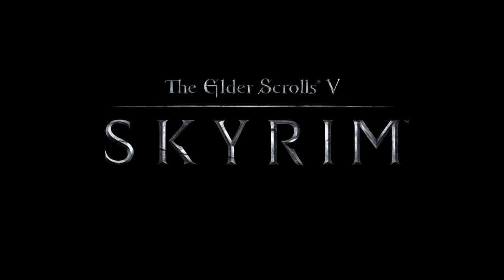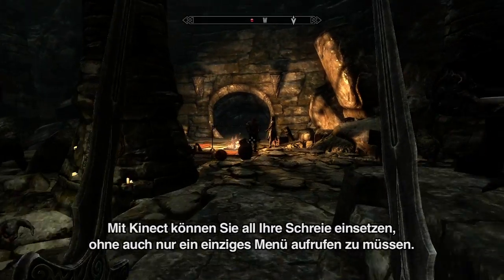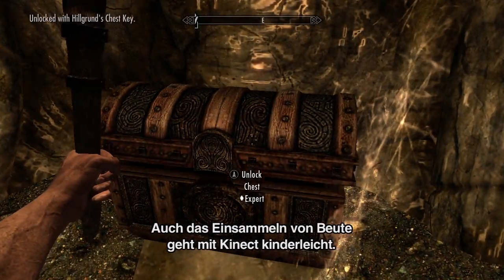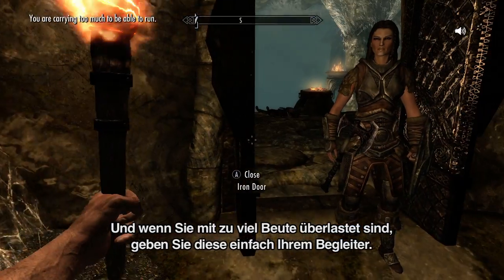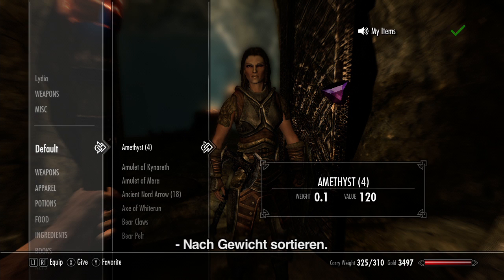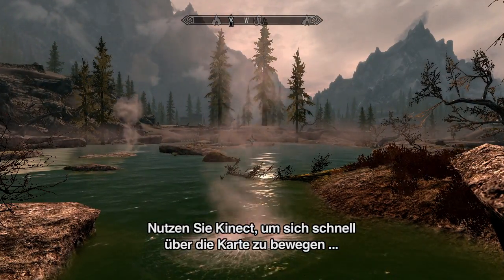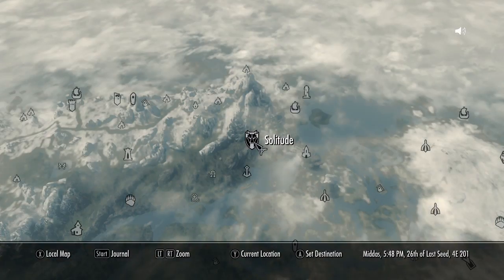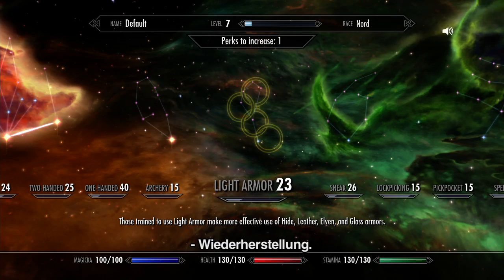The Elder Scrolls V : Skyrim [USK 16] - Kinect Functionality Announce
Erlebe die Kraft von Thu'um und mache dir bei Skyrim Kinect für Xbox 360 Sprachbefehle zunutze. Skyrim Kinect für Xbox 360 ist ein kostenloser Titel, der diesen Monat erscheinen soll und mehr als 200 Sprachbefehle unterstützt.

Die Kinect für Xbox 360 Integration fügt dem Skyrim-Gameplay eine unglaubliche Dimension hinzu und bietet für das gesamte Game Sprachbefehle für Dragon Shouts, Hotkeys, Begleiter-Befehle und alle Menüpunkte (Gegenstände, Magie, Karte, Tauschhandel, Container, Favoriten und Fähigkeiten). Speichere und lade anhand der Sprachbefehle außerdem schnell während des Games und sichere dir  direkten Zugang zu Menüpunkten und Vorräten.